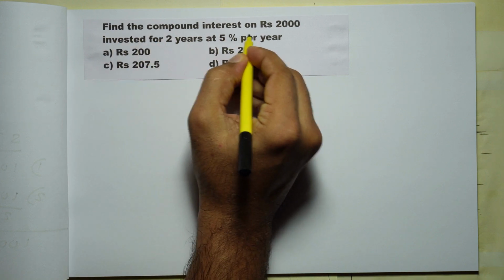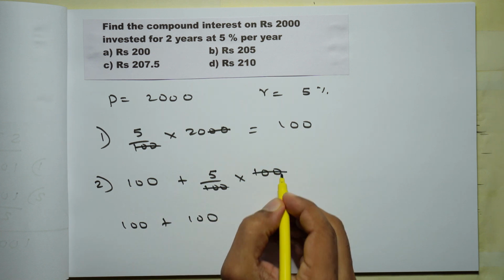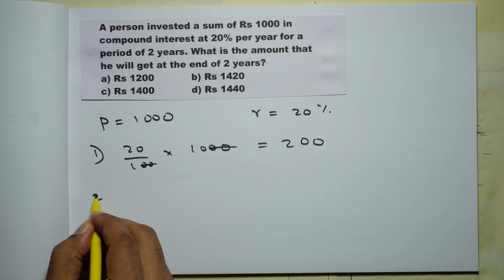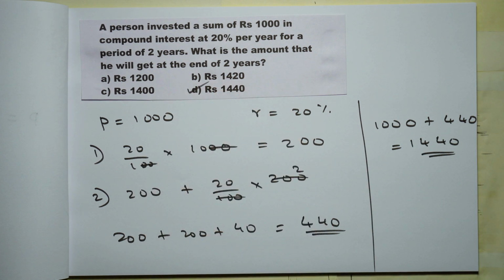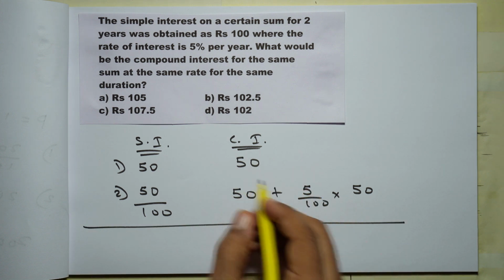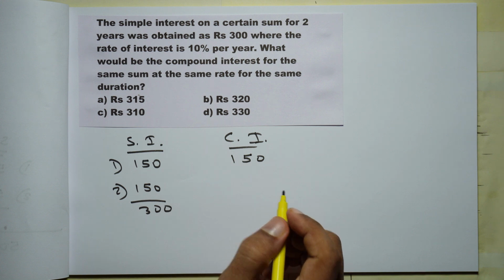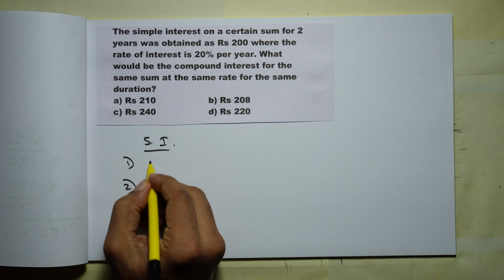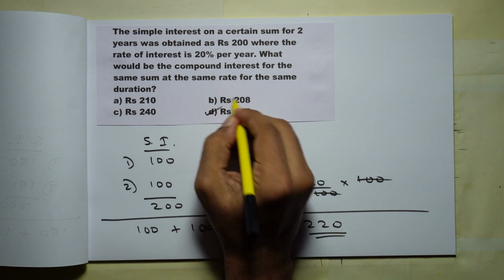Compound Interest : 1 to 5